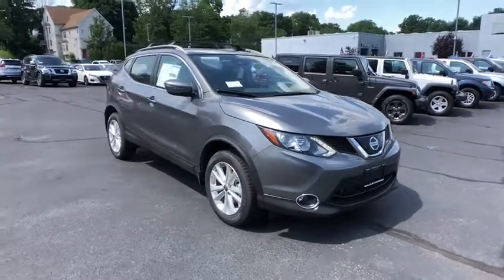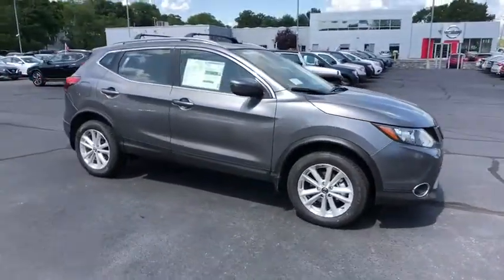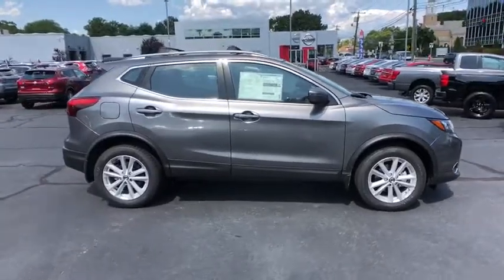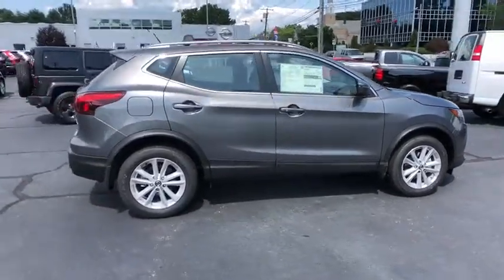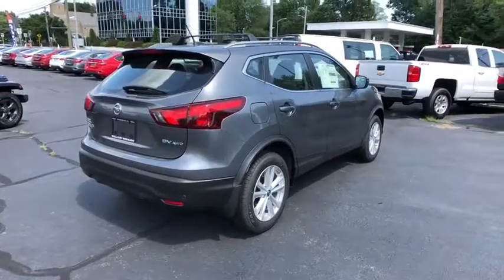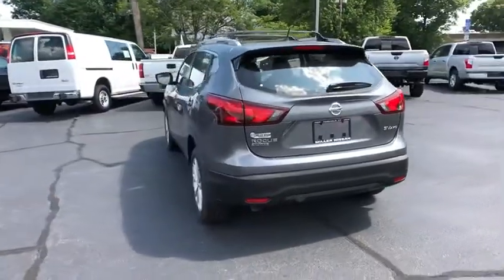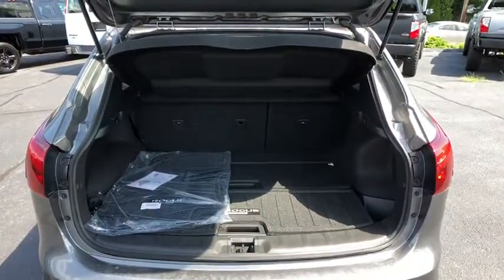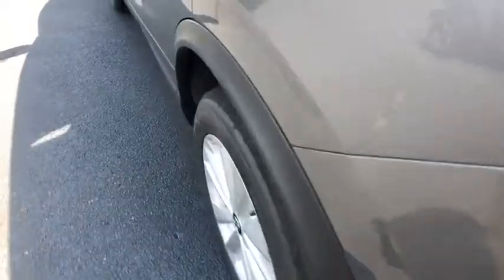2019 Nissan Rogue_Sport Fairfield, Norwalk, Bridgeport, Westport, Stratford, CT 19840N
New 2019 Nissan Rogue_Sport available in Fairfield, Connecticut at Paul Miller Nissan. Servicing the Norwalk, Bridgeport, Westport, Stratford, CT area.